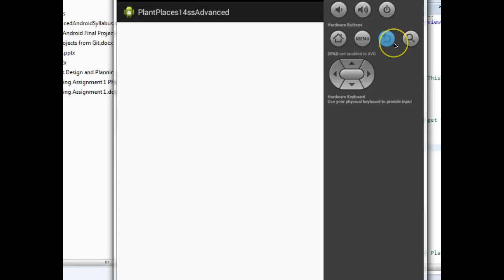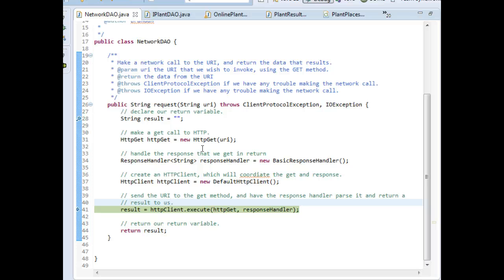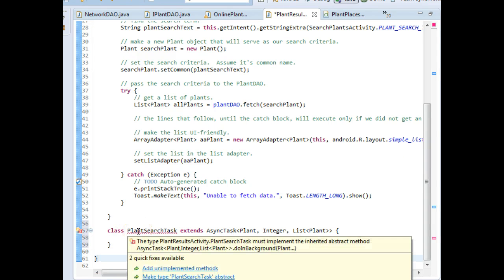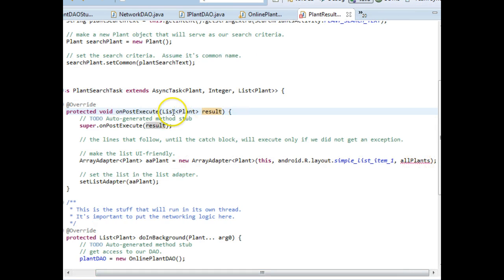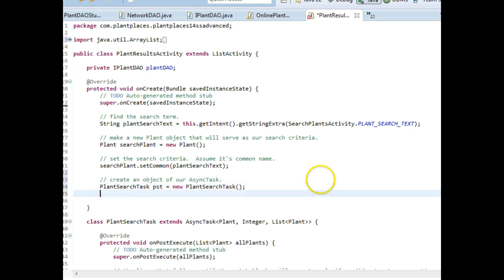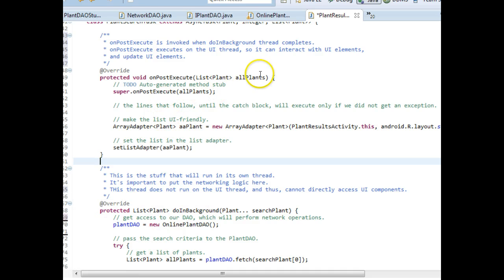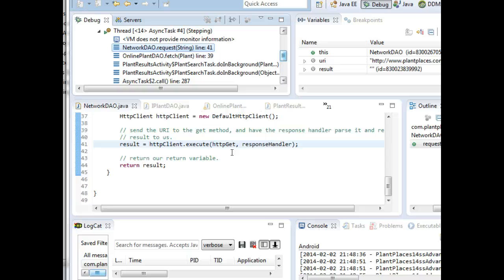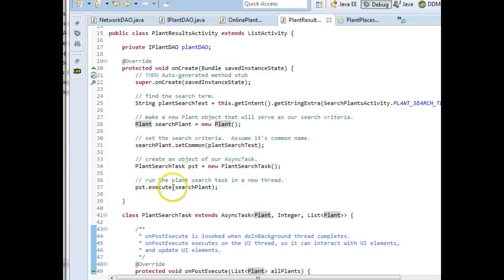Adding AsyncTask to a network operation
Network operations cannot occur on the UI thread in Android 4 and greater.  This video shows how to take network operations and put them into an AsyncTask so that you can have networking, and still have an interactive UI.